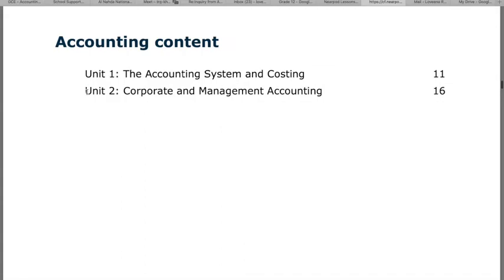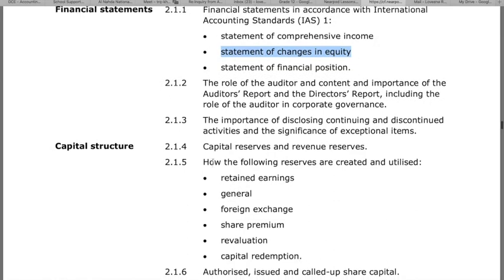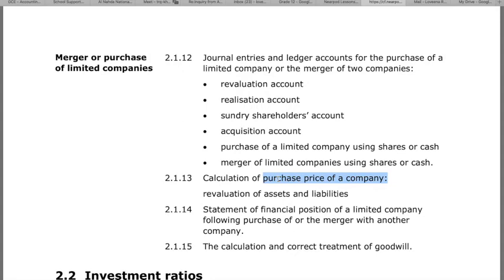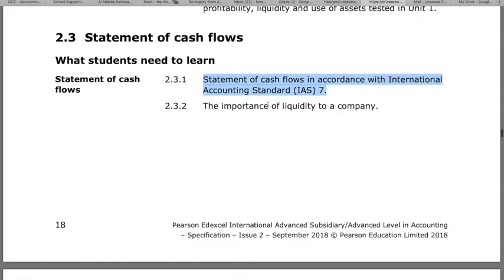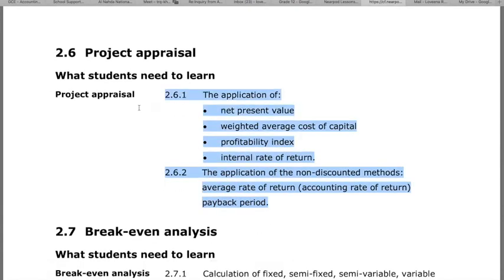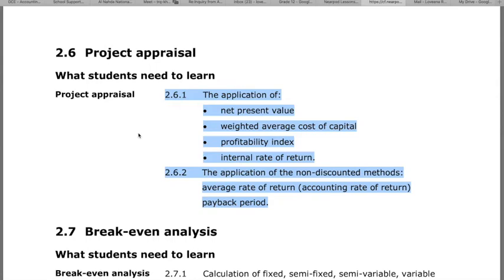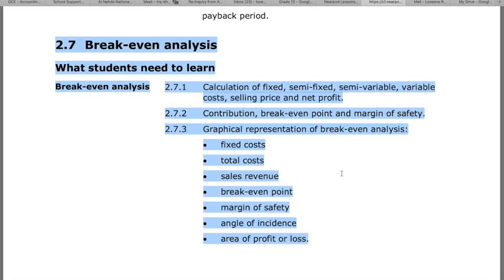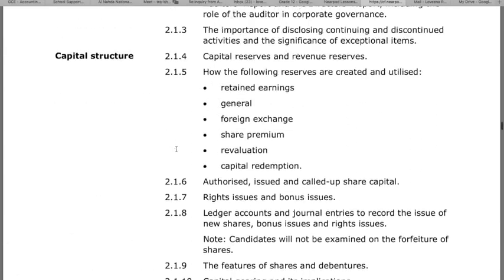Intro A Level Acc Edexcel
Just a discussion of the syllabus for A Level Accounting, Edexcel.